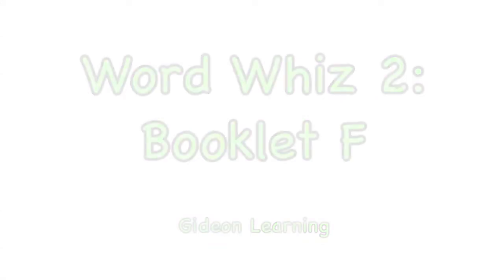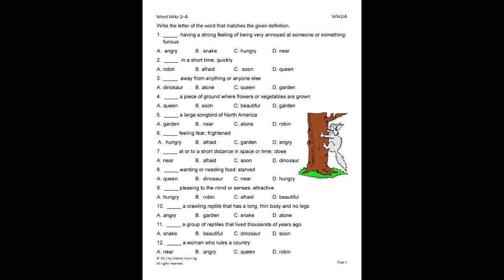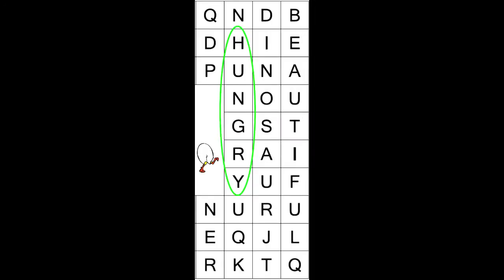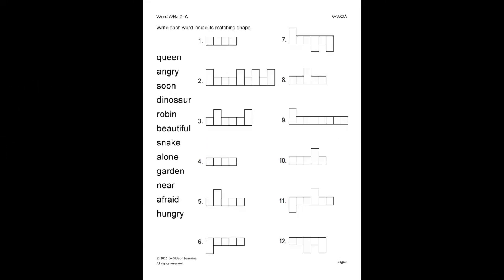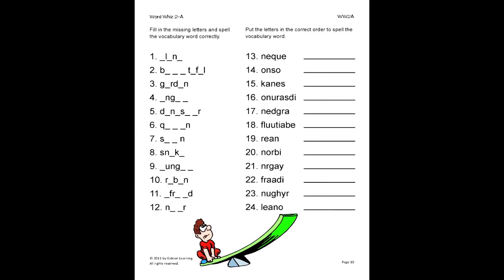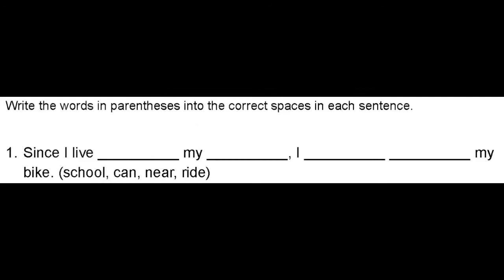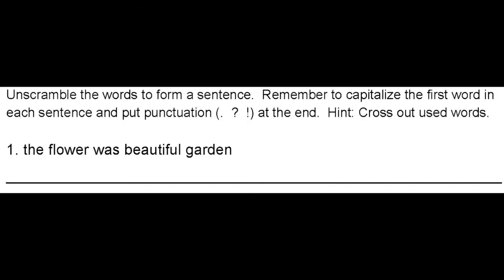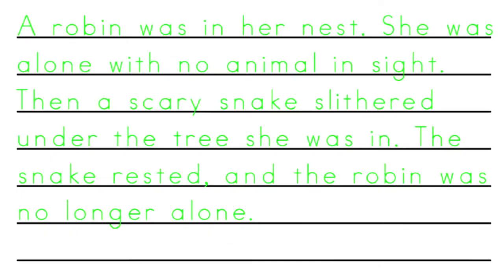Word Whiz 2: Booklet F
WW 2F